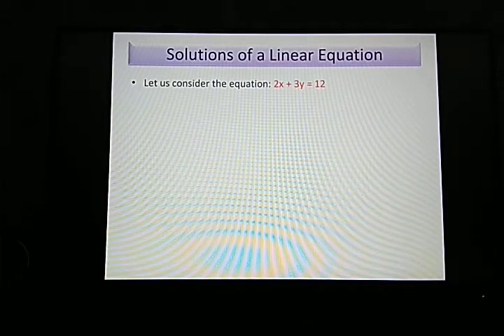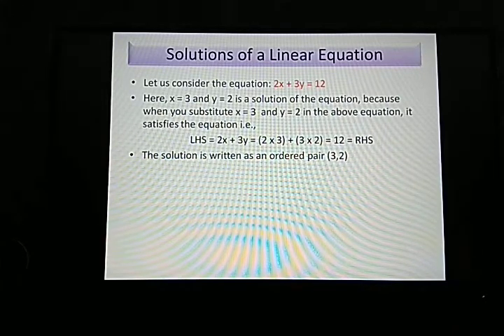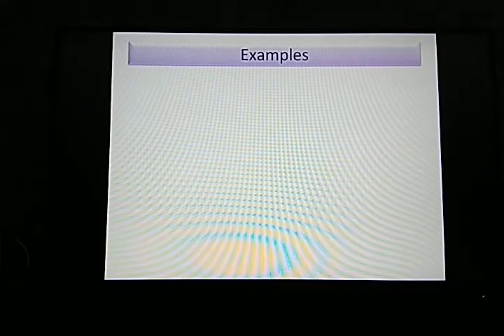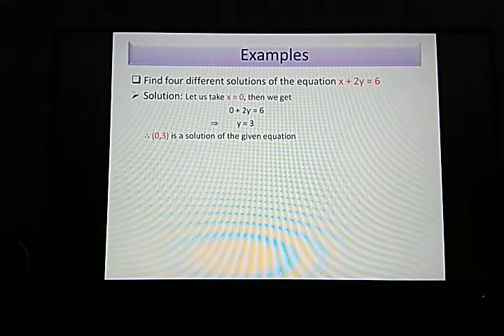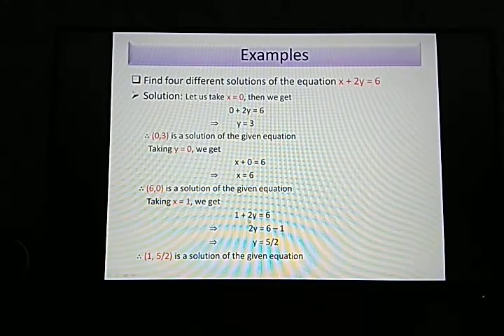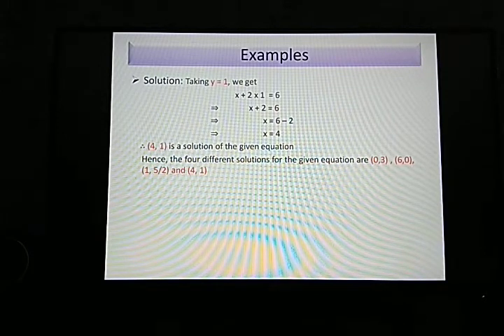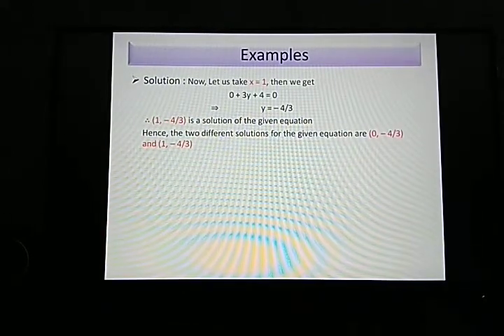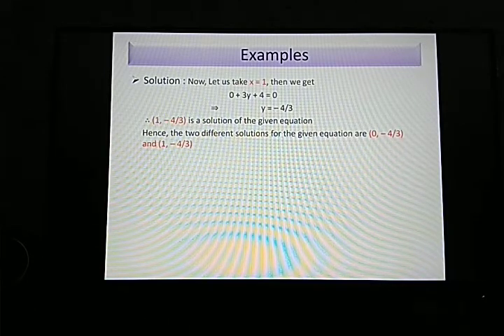Solutions of a Linear Equation | Class IX (Mathematics)